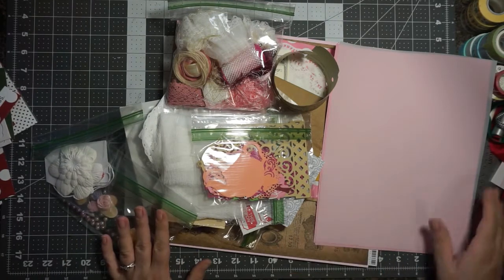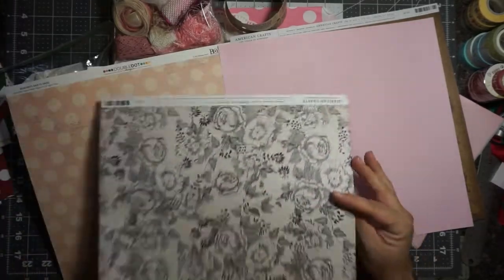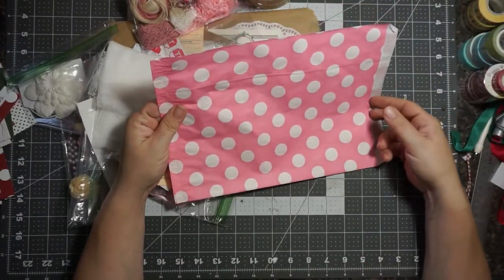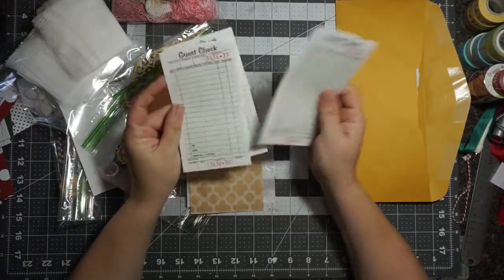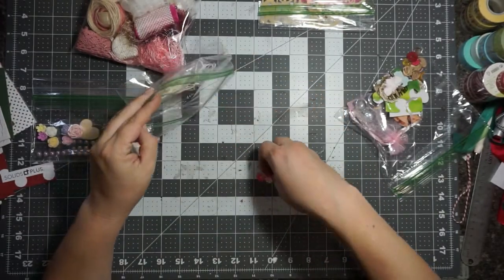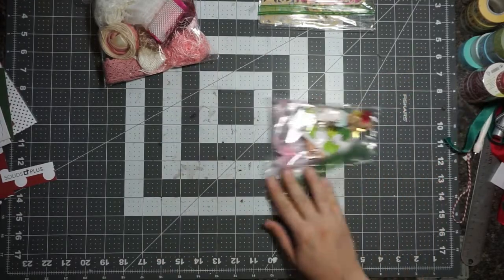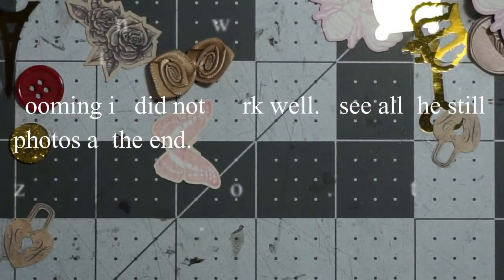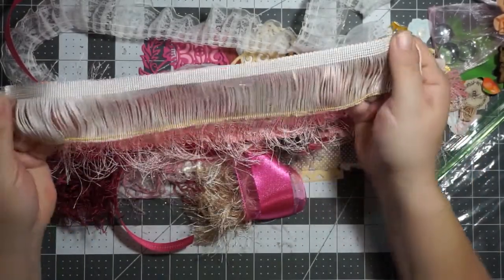Shabby Chic JJ kit available from FB group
The price for the kit is $35.00 shipping $13.75 in a flat rate box.  Combined shipping on up to 3 kits.  Quantities are very limited.  Please remember some items may vary.

You will want to message Michelle Edmonds the admin of the group.

If you have any trouble contacting through facebook please let me know.